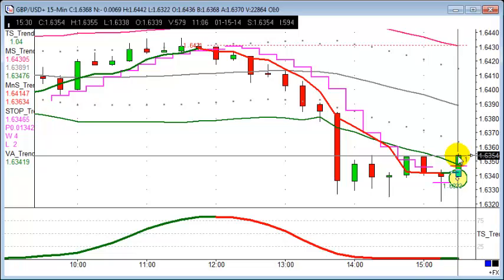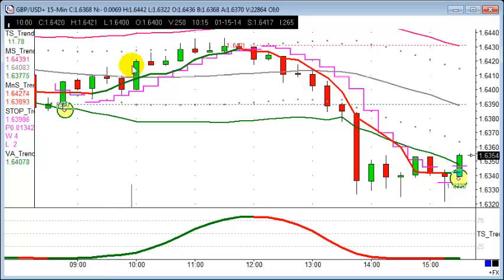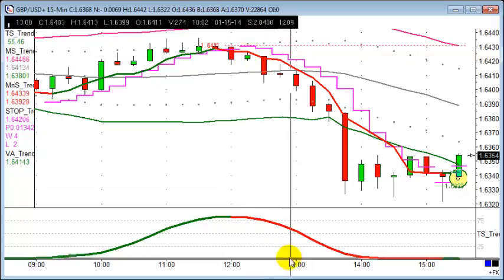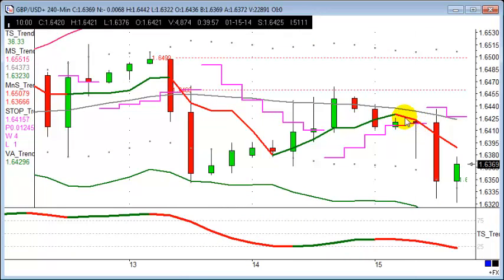Trade of the day - GBP/USD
Sign up to a Free Trading Webinar!!